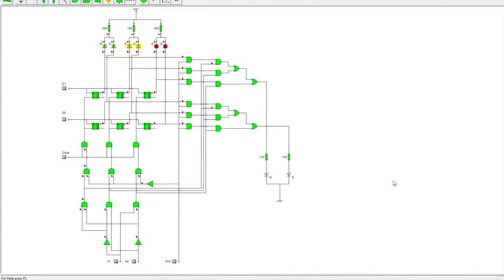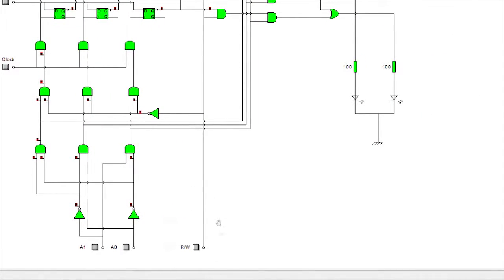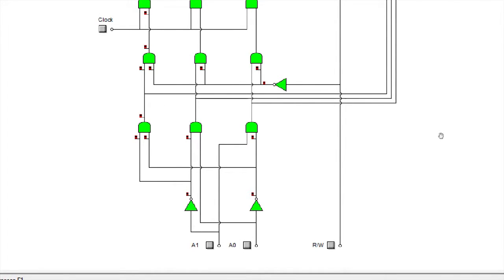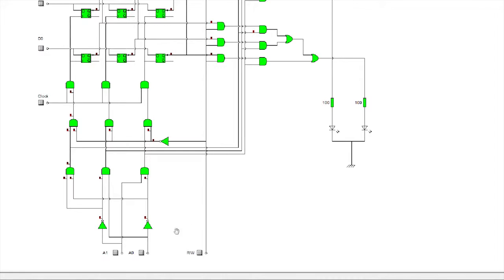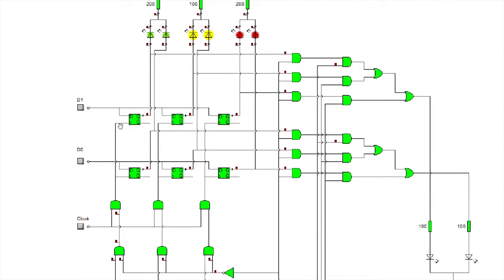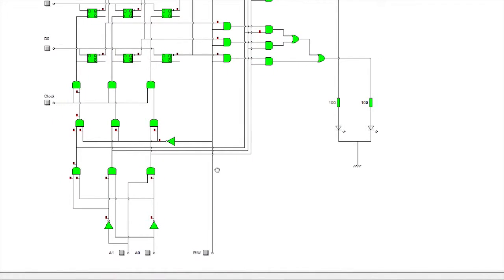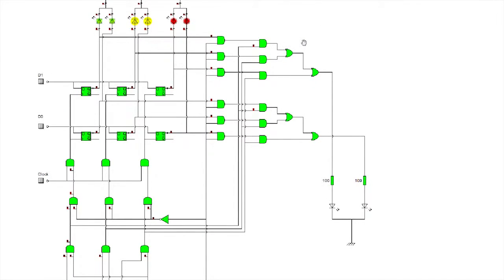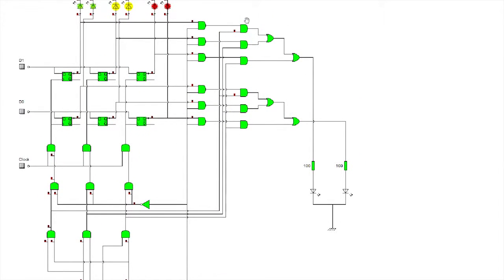3x2 Memory Circuit - TEJ4M0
Explanation Video for a 3x2 Memory Circuit for the TEJ4M0 course